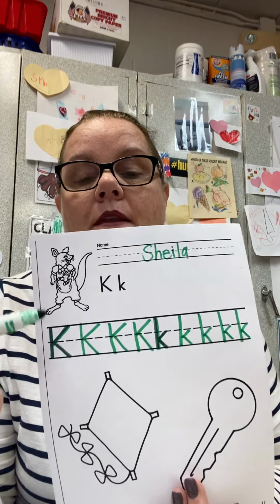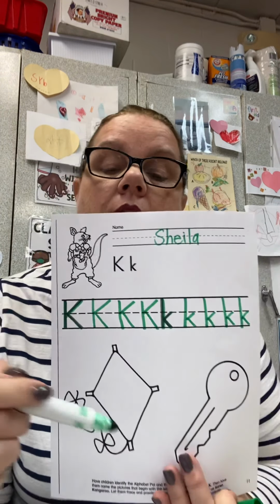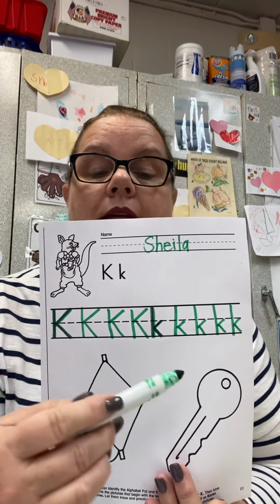First- Wednesday March 10, 2021